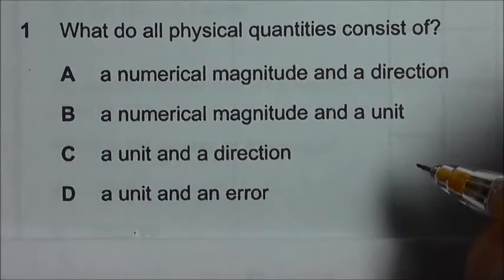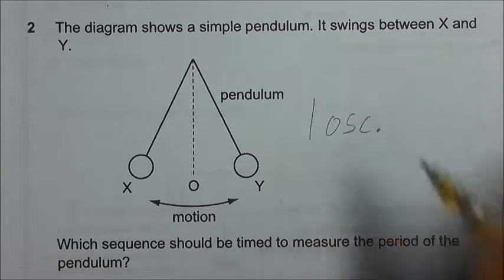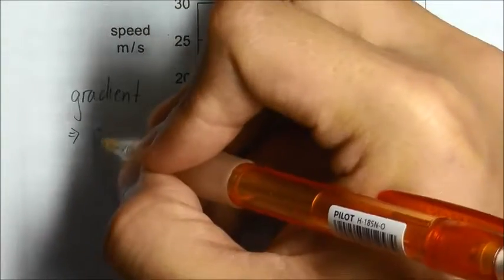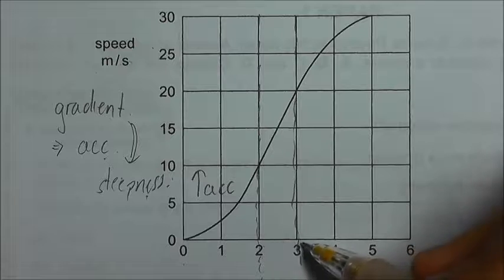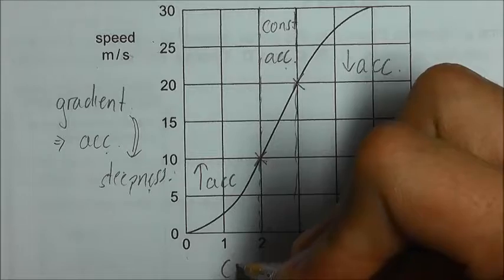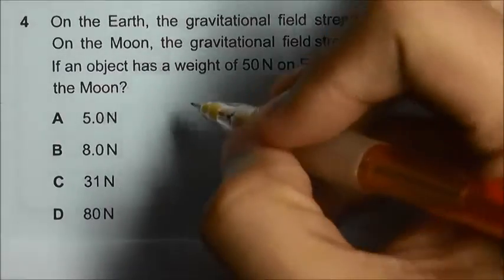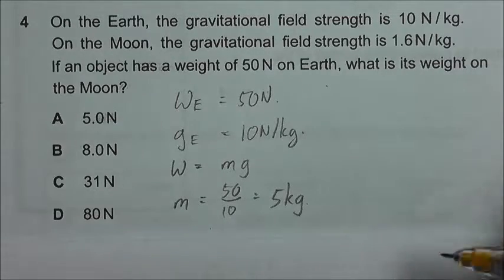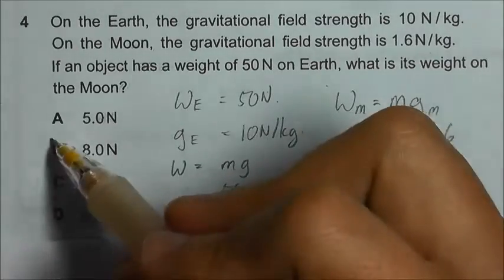2009 O' Level Science Physics P1 Qn 1 to 5